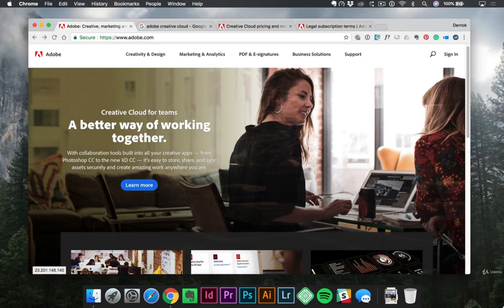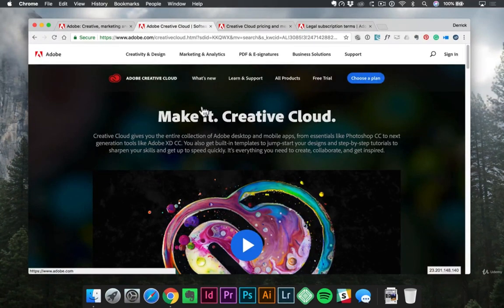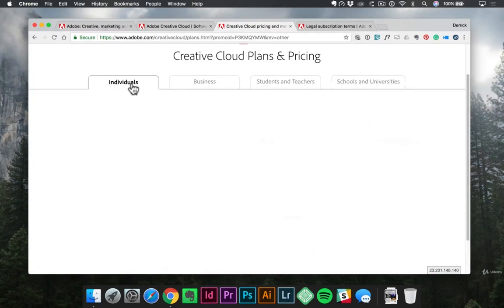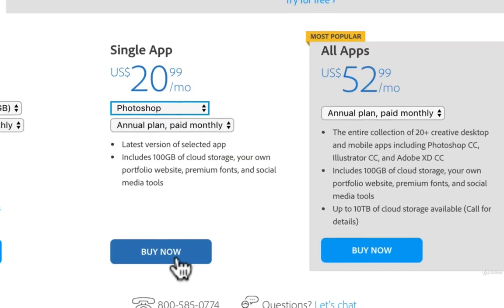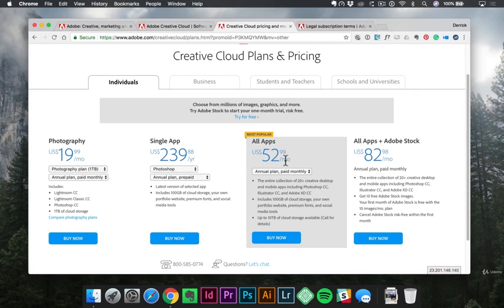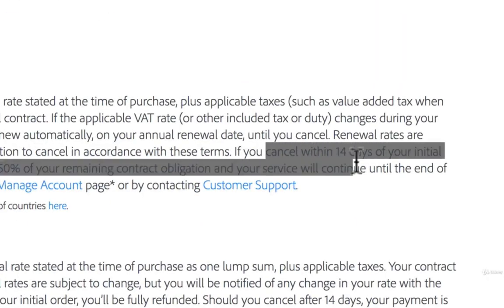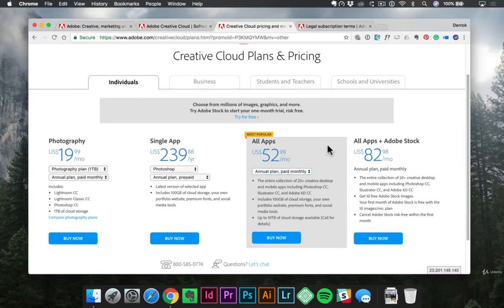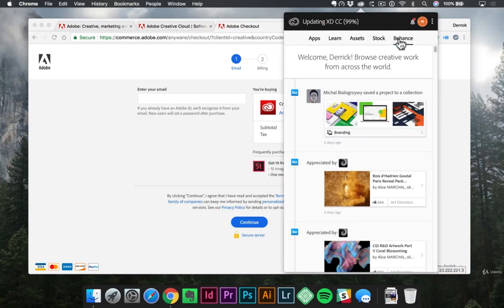2 Get Up and Running With Adobe Creative Cloud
Graphic Design 2nd Part